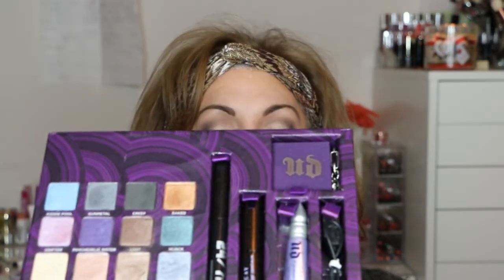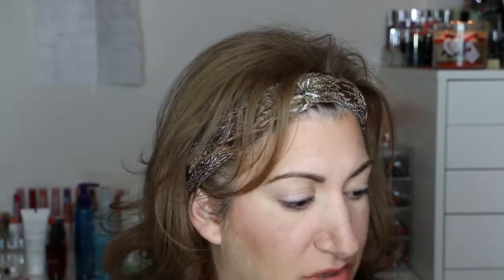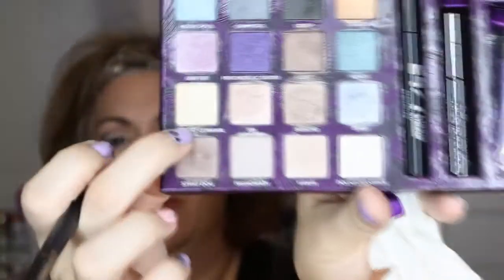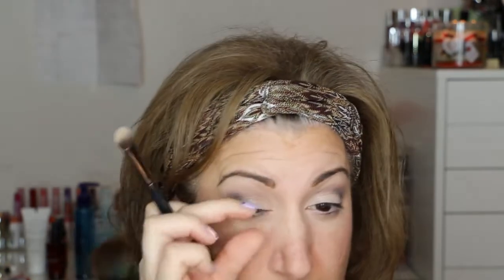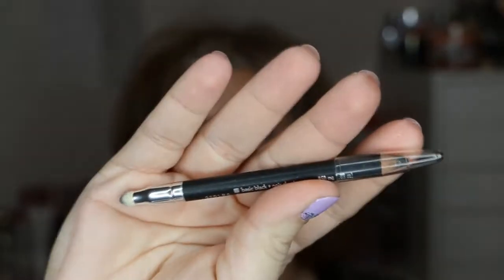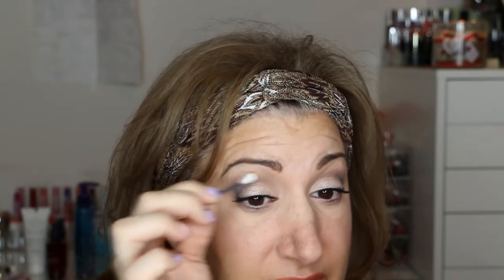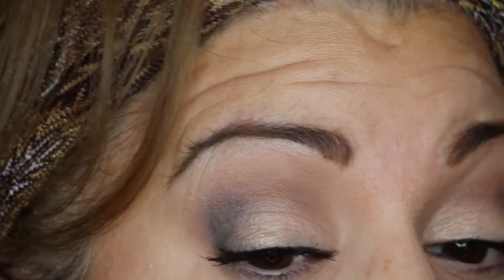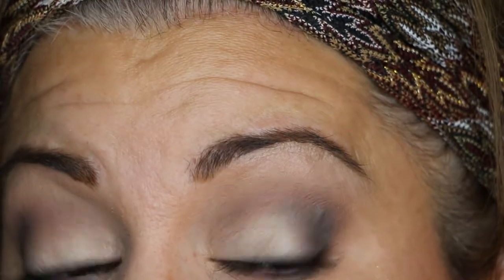Look of the Day | ft Urban Decay Book of Shadows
Happy Friday my loves!!  This is the last look featuring Feb. project pan palette!  Hope you enjoy!  Sorry my mouth was cut out for most of the video, I was trying a different height with my camera.  Below are listed my face products if you were curious.  I hope everyone has a safe and fun weekend!
With Love,
Cherise xoxoxo

Face Products:
- Clinique instant pore perfector
- Coola BB Cream - matte tint
- Maybelline Fit Me powder - 120 classic ivory
- Benefit Hoola Bronzer
- La Bella Donna Mineral Blush - Marcella
- BH Cosmetics Lip Liner - nude
- NYX Lip Plumper